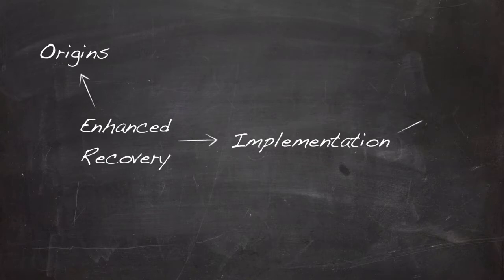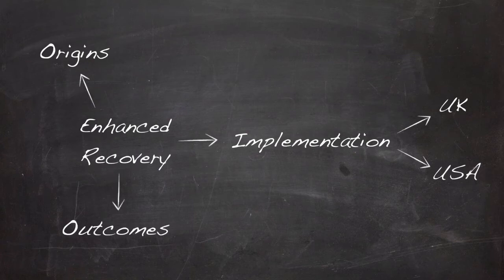Protocols and Pathways in Surgery 1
Hear UCL's Dr Gautam Kumar describe what's in our MSc chapter "Protocols and Pathways in Surgery 1".